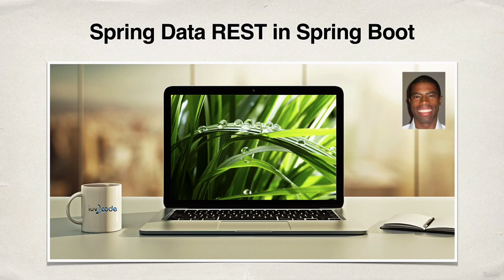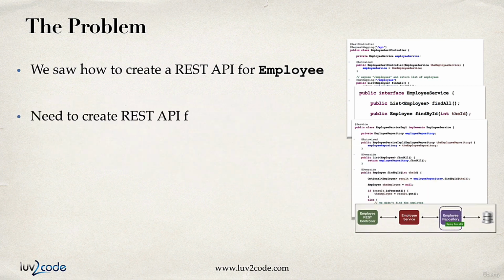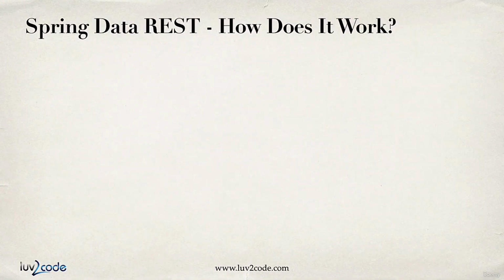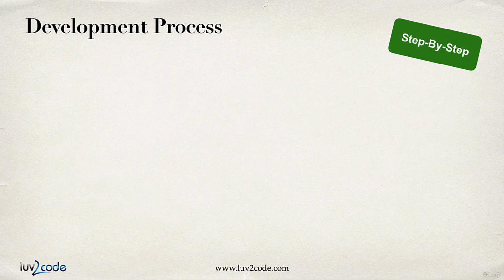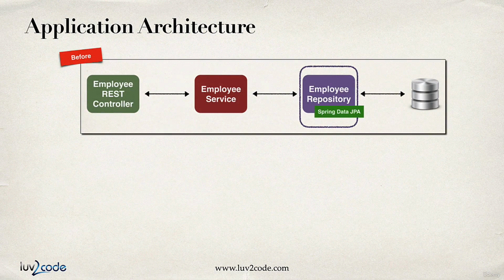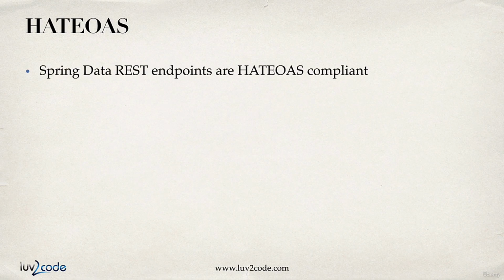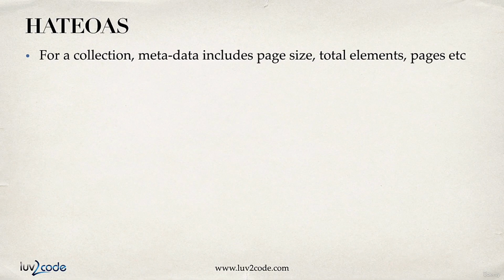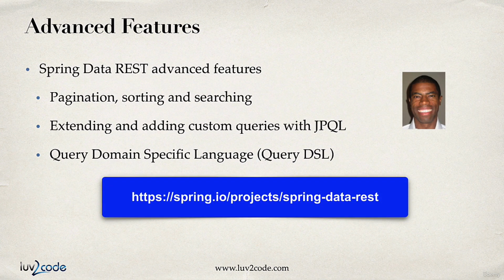04 - NEW - REST CRUD APIs_045 Spring Boot REST Spring Data REST Overview